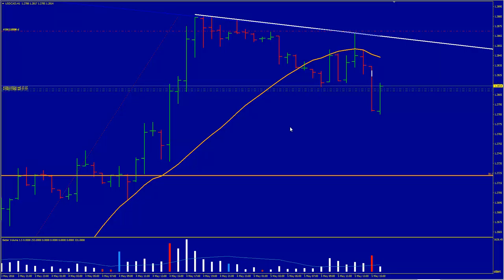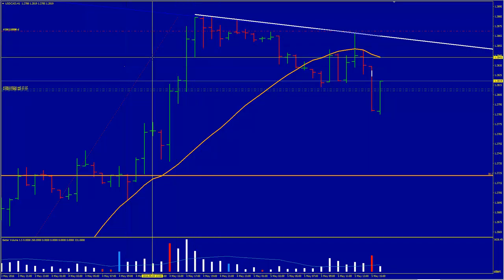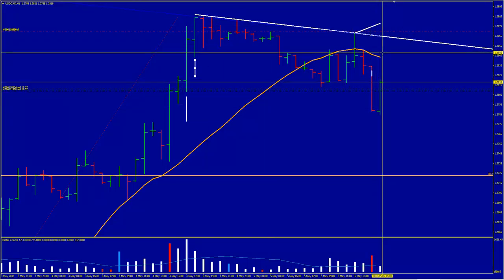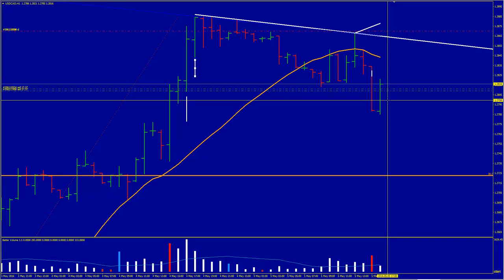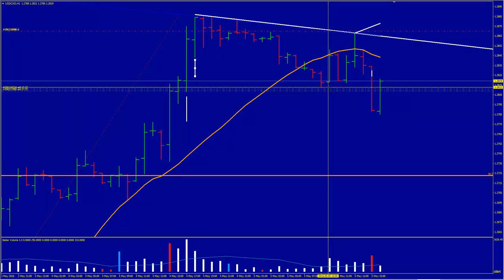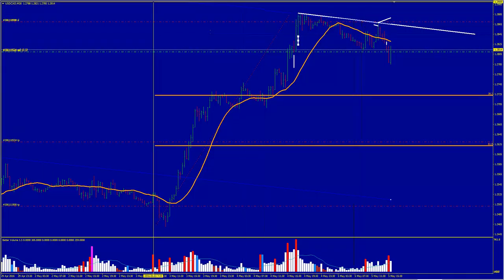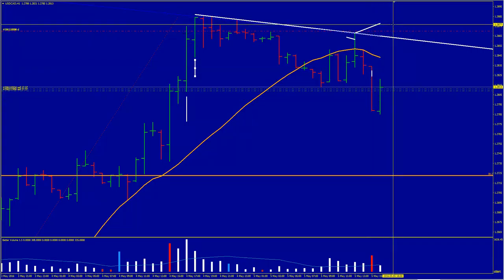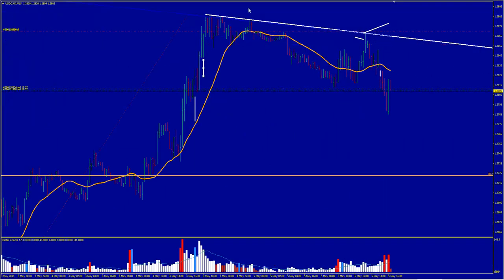USD/CAD - Potential Sell-Off Possible